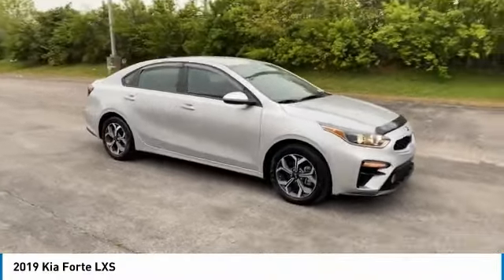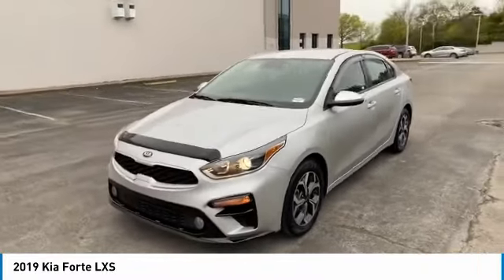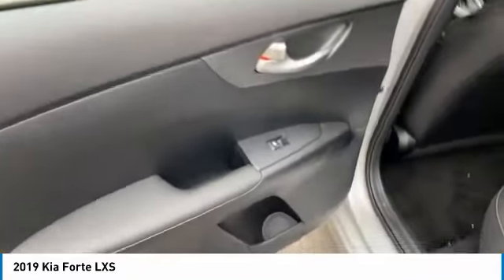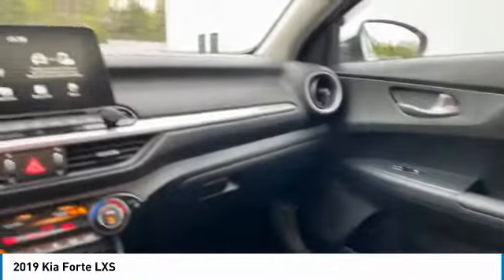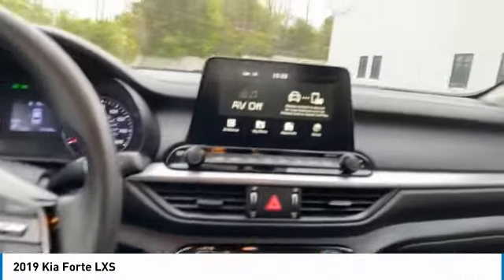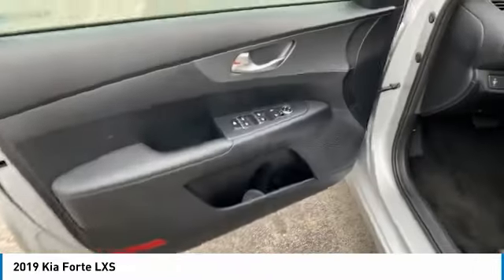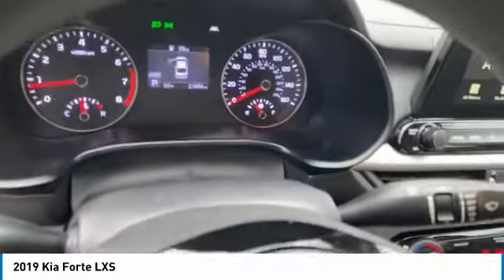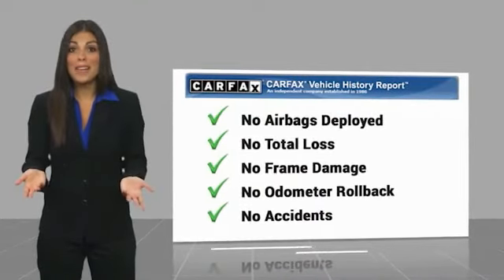2019 Kia Forte Live MB360259A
2019 Kia Forte LXS

Freeland Chevrolet
5333 Hickory Hollow Parkway

Recent Arrival!brPriced below KBB Fair Purchase Price! CARFAX One-Owner. Clean CARFAX.